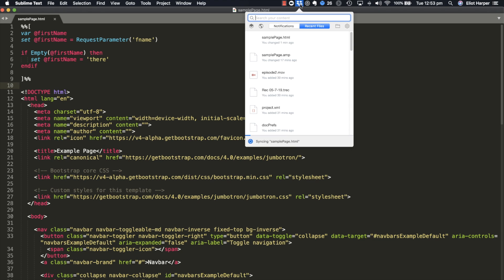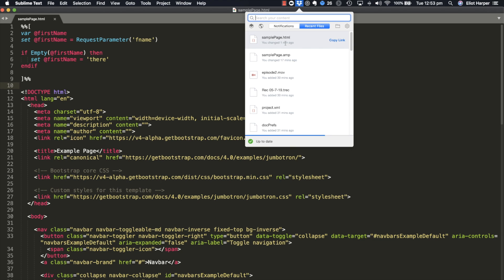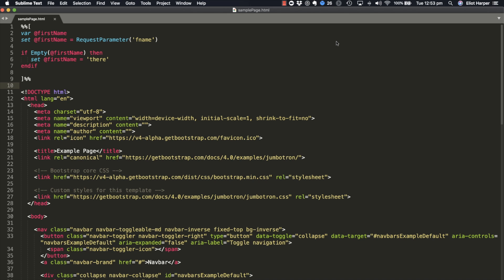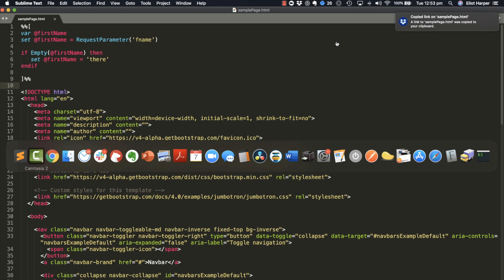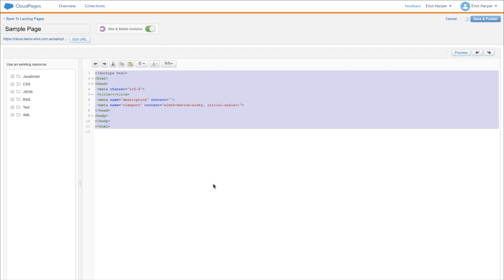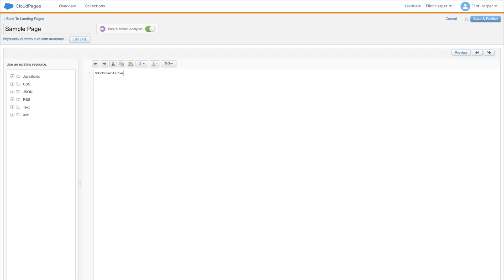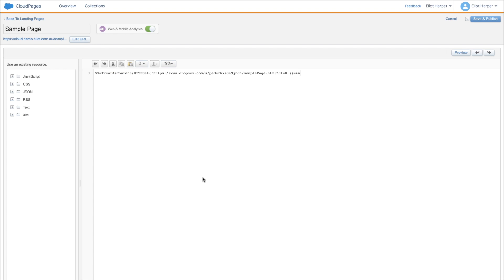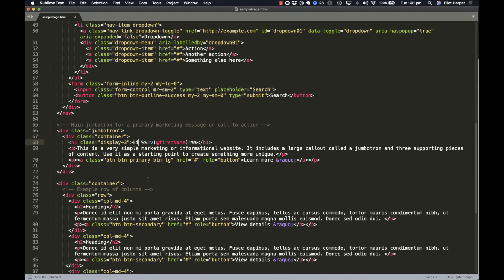CloudPages Development in Salesforce Marketing Cloud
In this episode, I've shared a simple method that will save you a considerable amount of time when developing CloudPages in Salesforce Marketing Cloud.